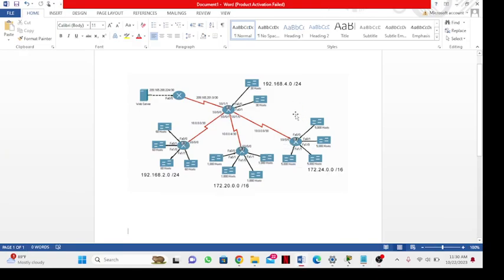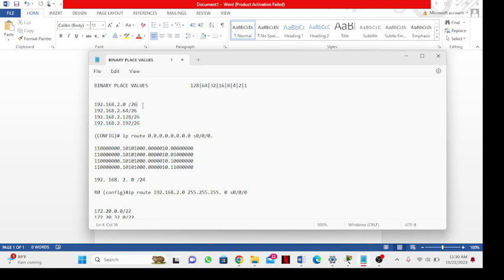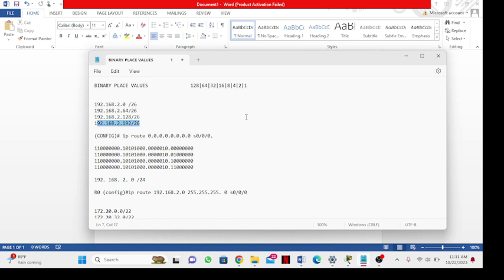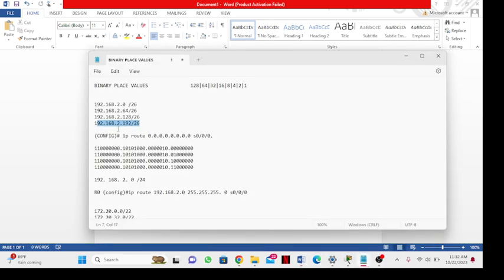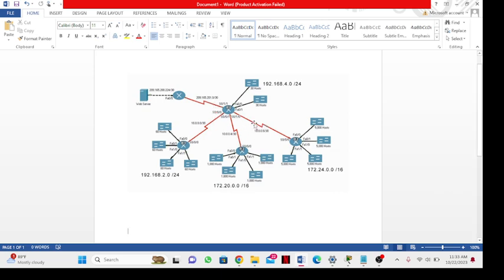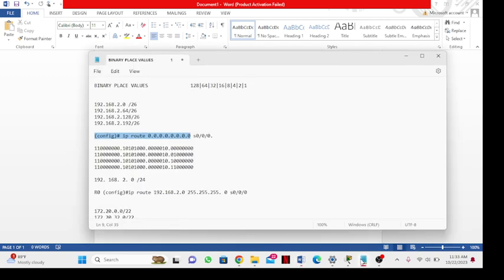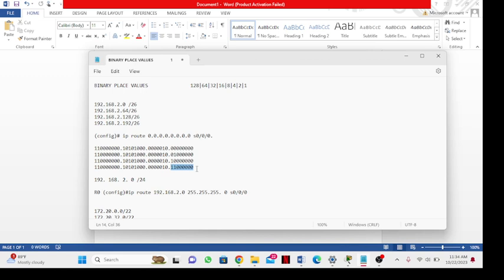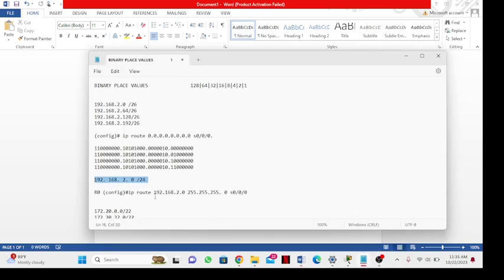Project Subnetting Skills Challenge